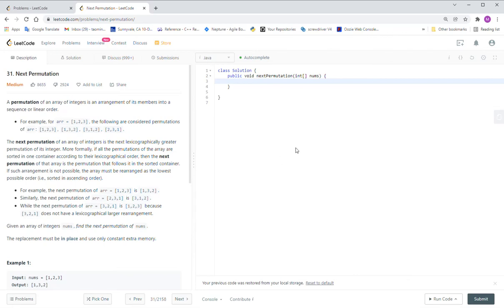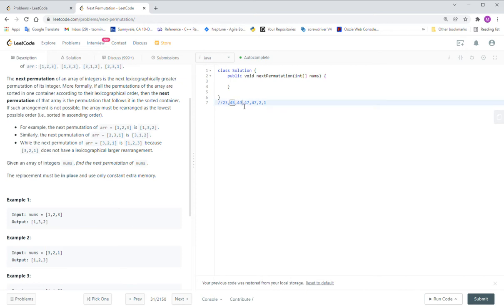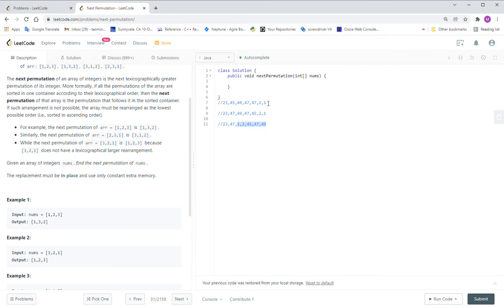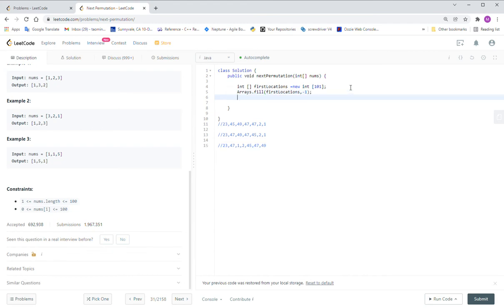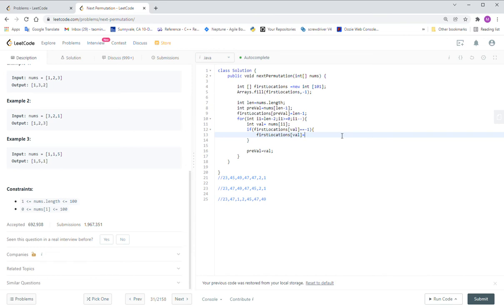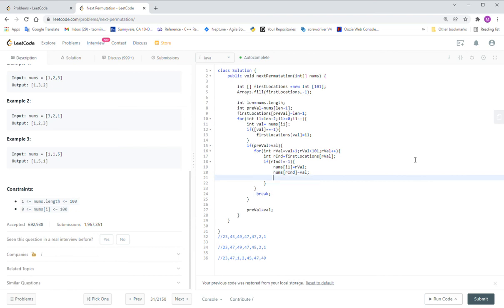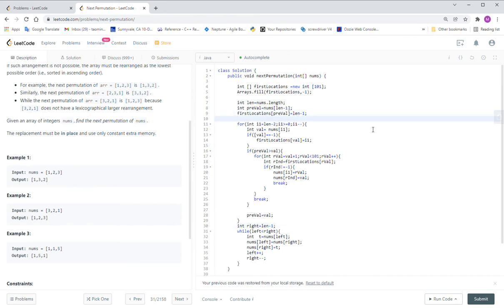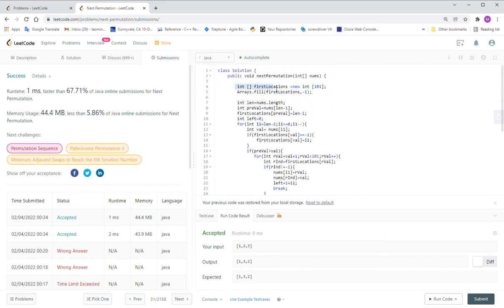LeetCode 0031 Next Permutation